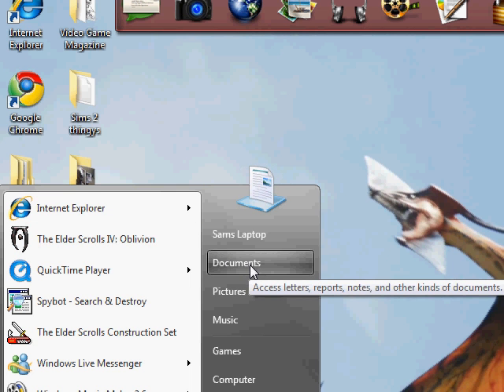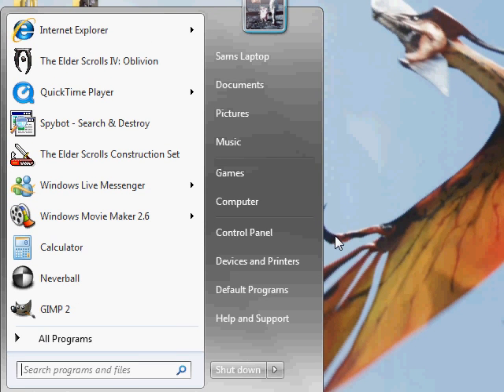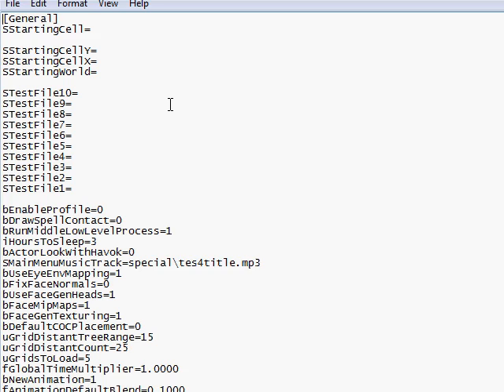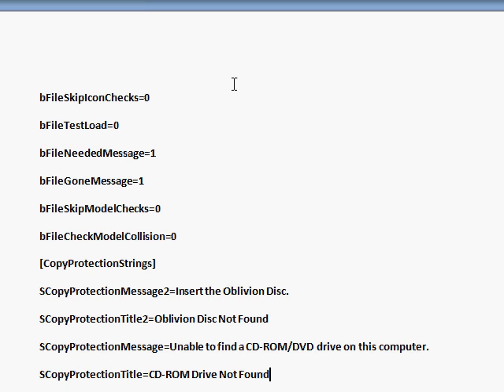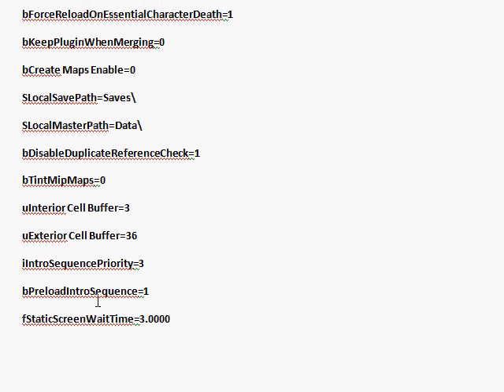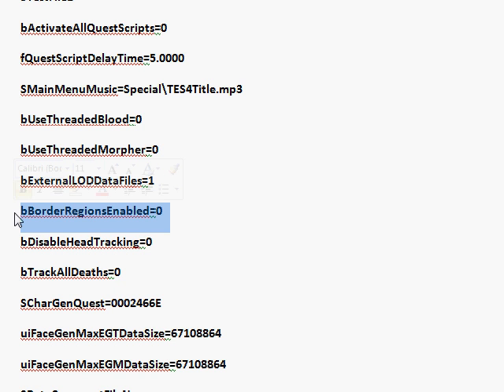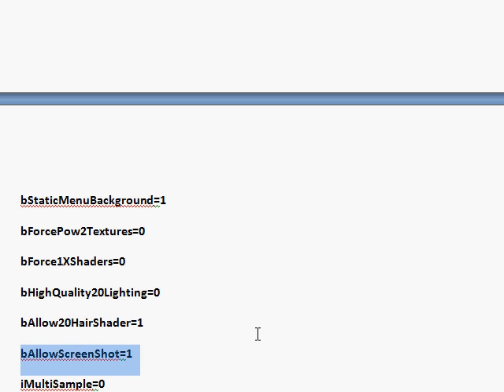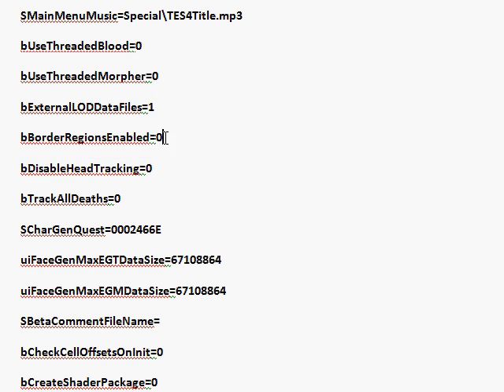Oblivion INI File changing Movie 1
This is a movie on changing the Oblivion INI Text file. Just be careful on accidentally messing it up. Other than that, Those 2 codes work perfectly.